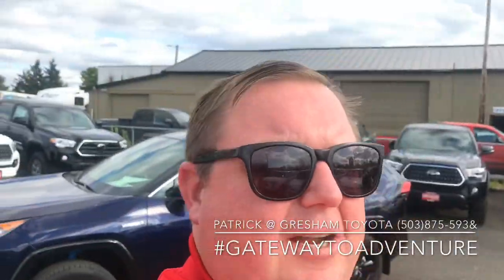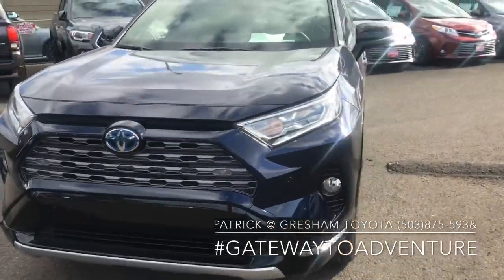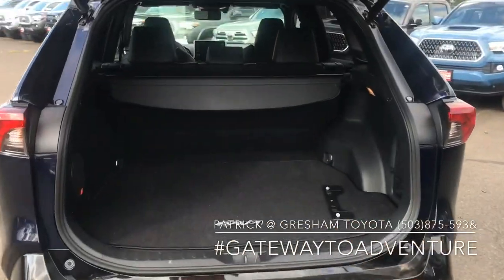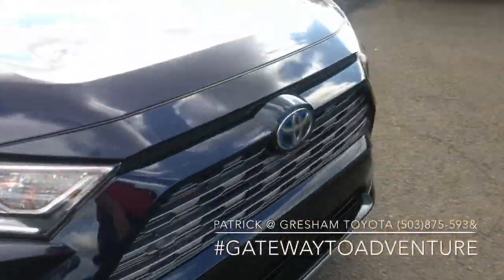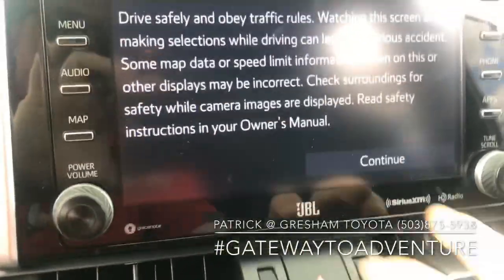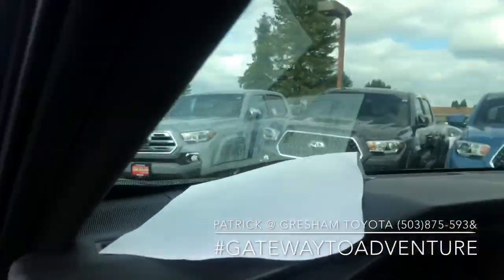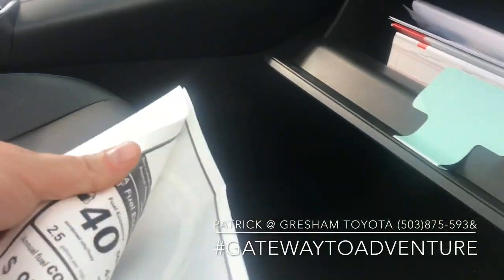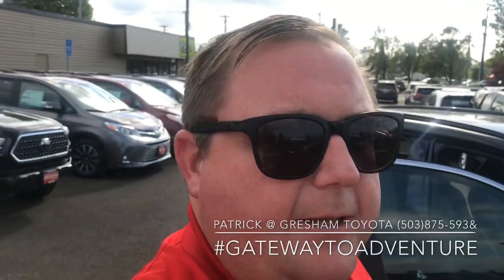Whats Up With The 2019 Toyota RAV4 XSE Hybrid?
2019 Toyota RAV4 XSE hybrid with Pat the Car Guy. Pat is an expert when it comes to Toyota's and offers some valuable insight to the latest and greatest models. You can find Pat at Gresham Toyota, just outside of Portland, OR. You can also reach him here to set up a time to chat.

Gresham Toyota
950 N.E. Hogan Drive,
Gresham, OR 97030